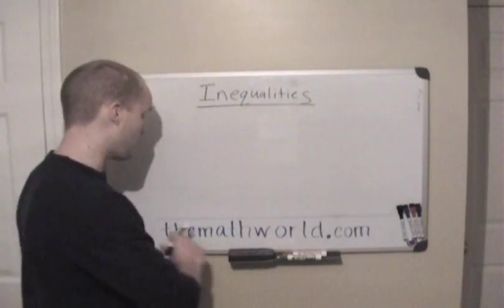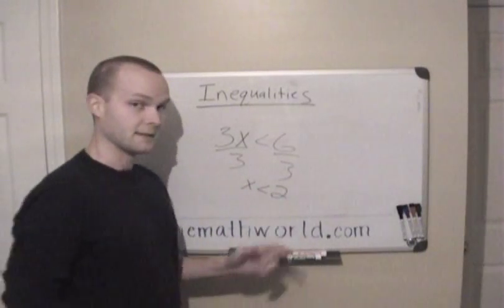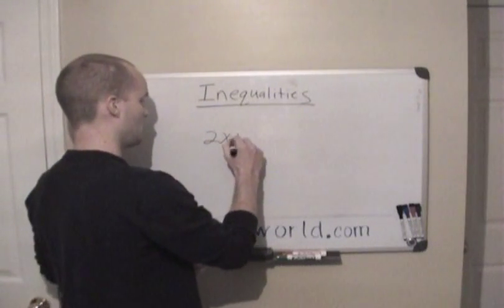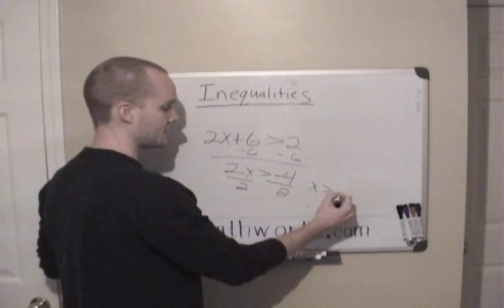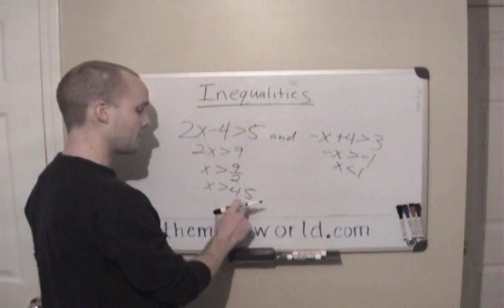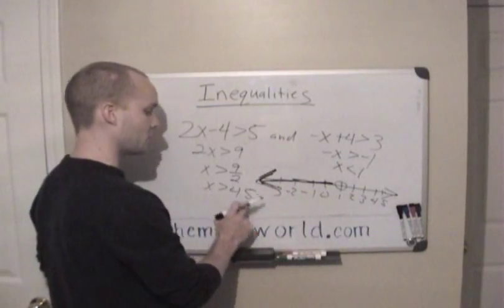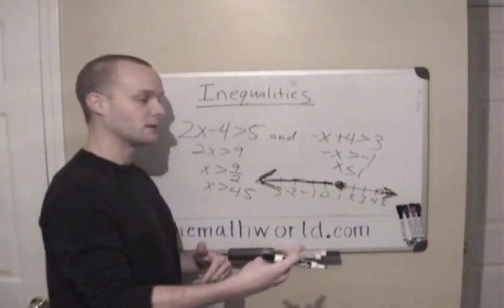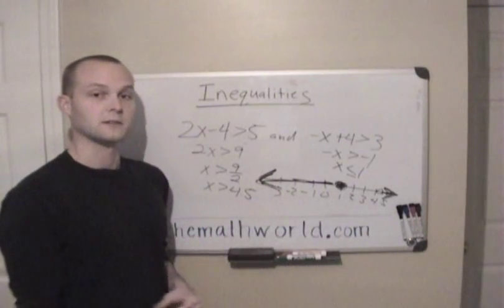Algebra Tutorials- Inequalities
In this Algebra Tutorial we look at inequalities.  It is very common in algebra for you to be given an equation that is not equal and for you to solve for a variable.  The most common mistake people make is forgetting that when you divide by a negative number you must change the sign.

To watch other algebra videos and to practice inequalities visit us